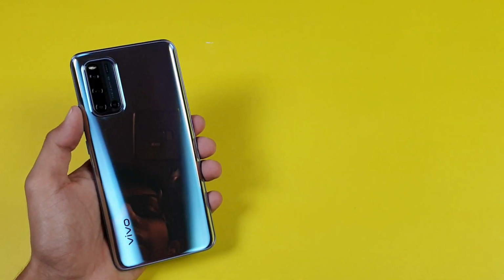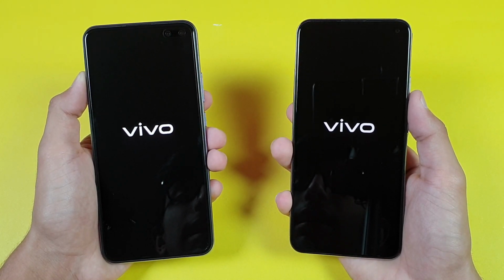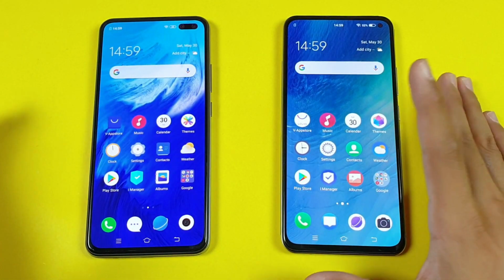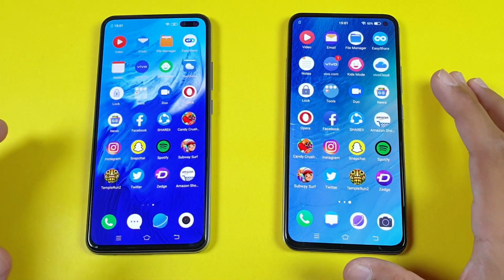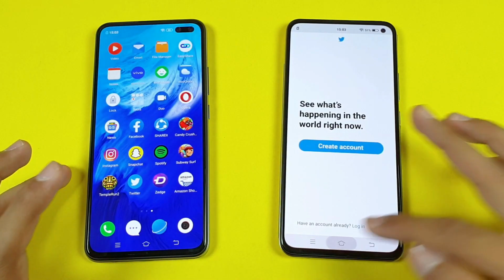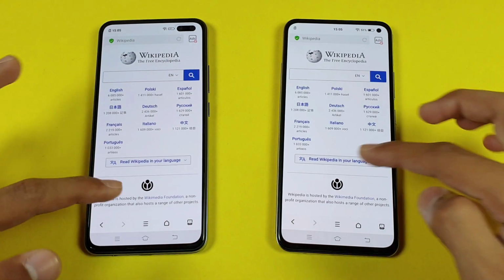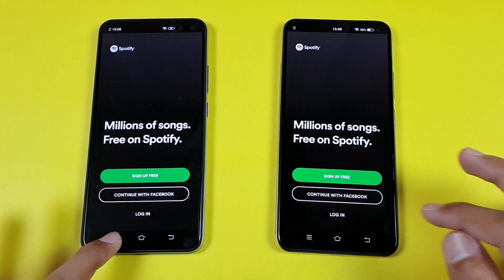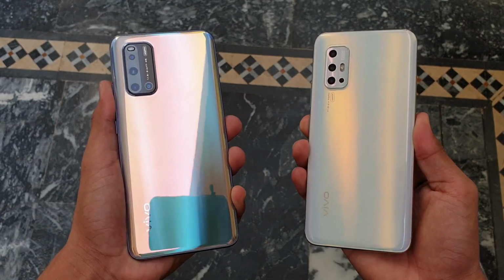Vivo V19 (8GB) vs Vivo V17 (8GB) - Speed Test & Comparison!